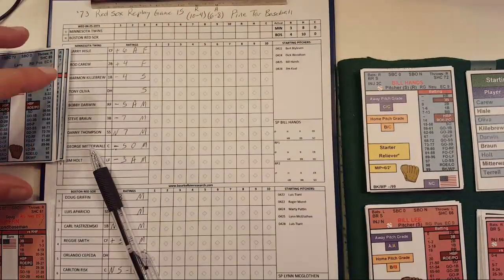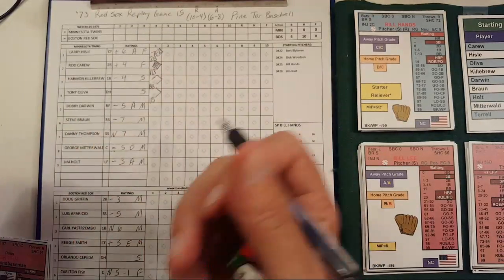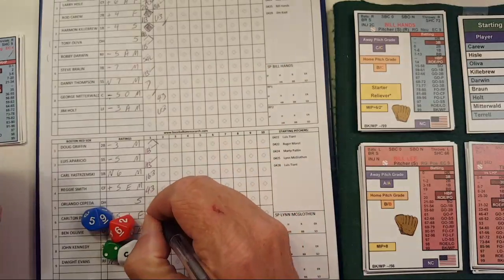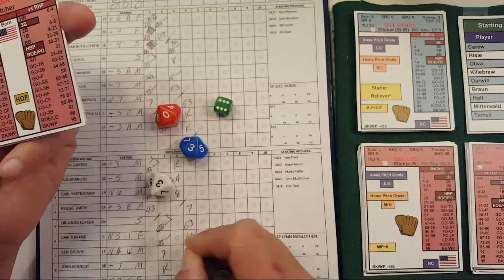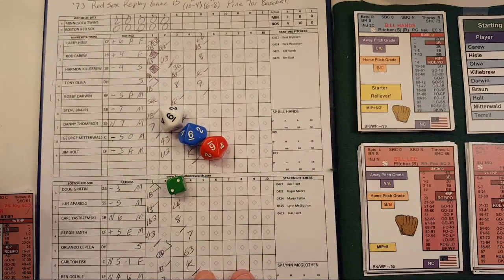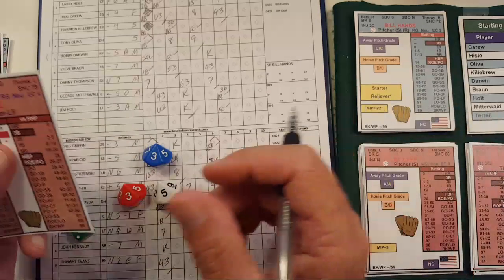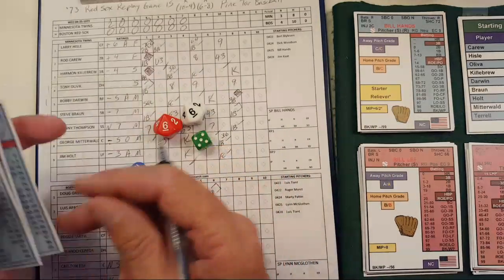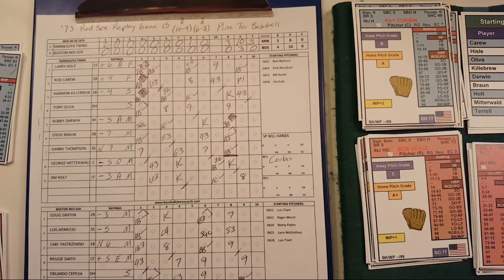73 Red Sox Replay | Game 15 vs Minnesota | Pine Tar Baseball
Pine Tar Baseball